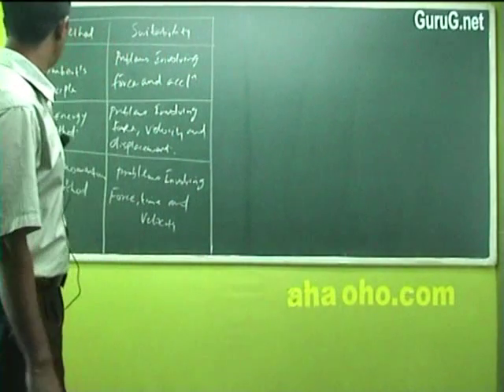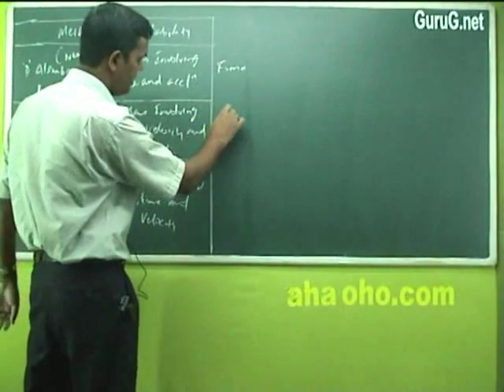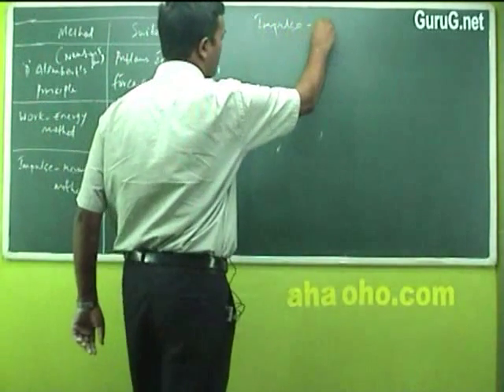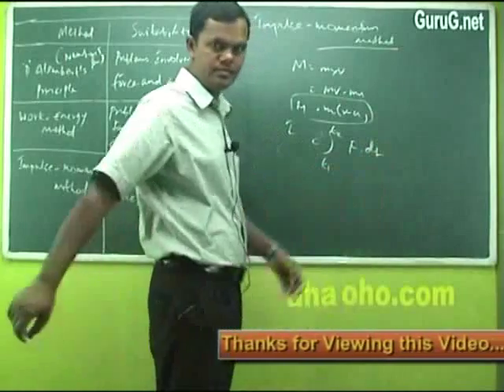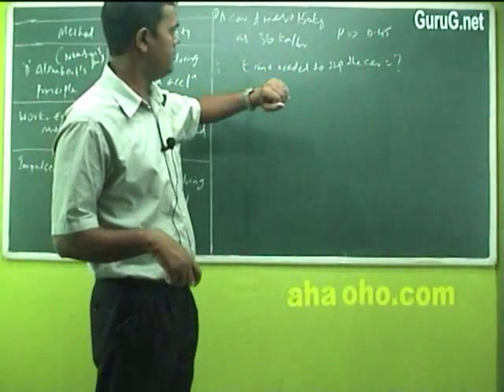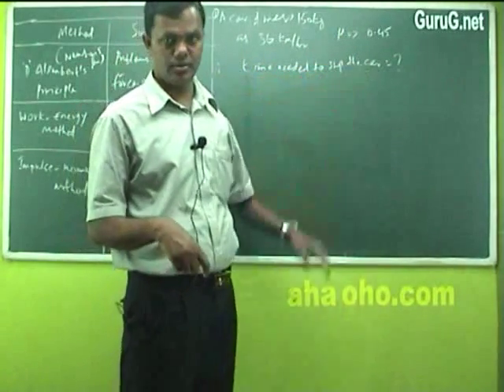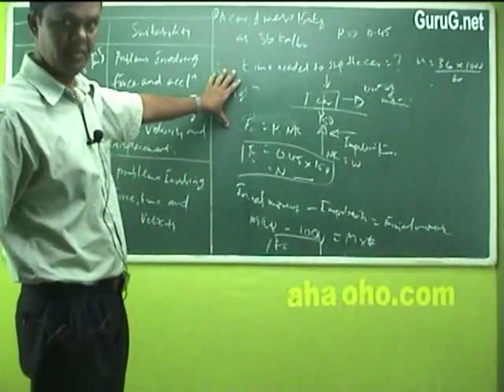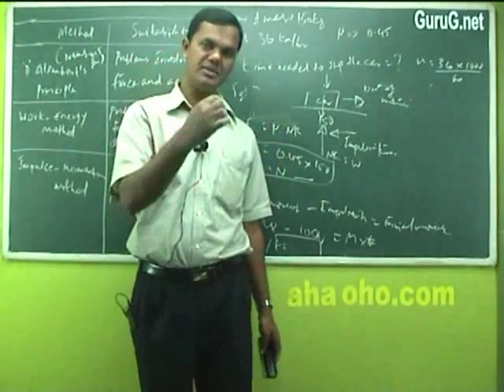Unit-4 Dynamics Of Particles (Impluse & Momentum, Problem) - Engineering Mechanics